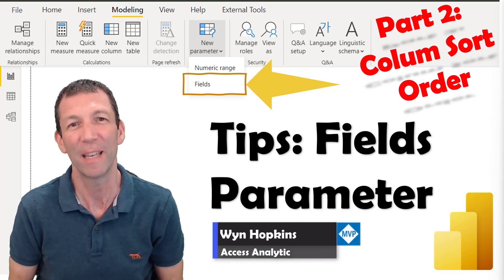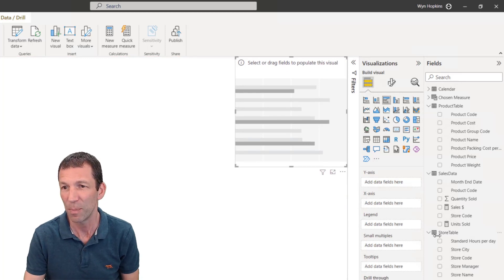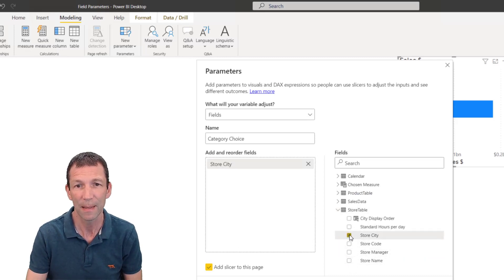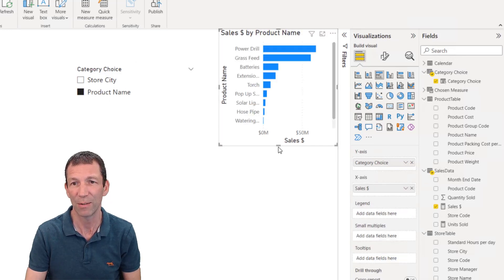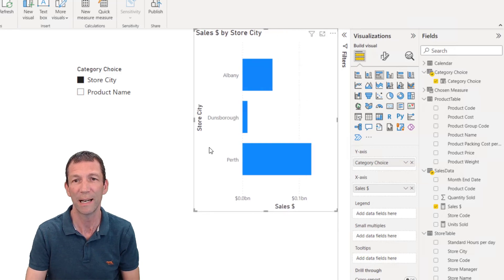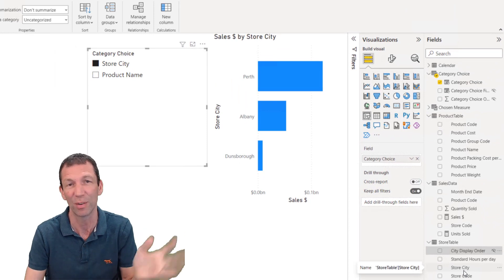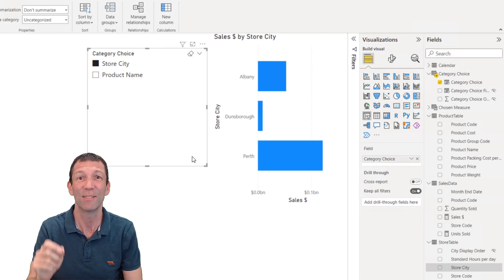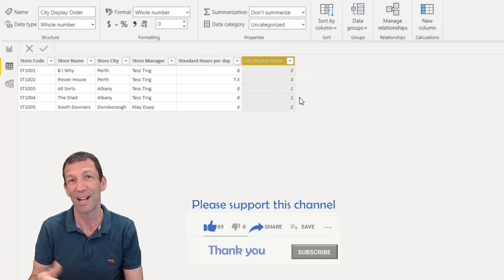Fields Parameter Tip 2 - Fix Category Sort Order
Another tip when working with the new Field Parameter

 - How to set the sort order of a chosen category